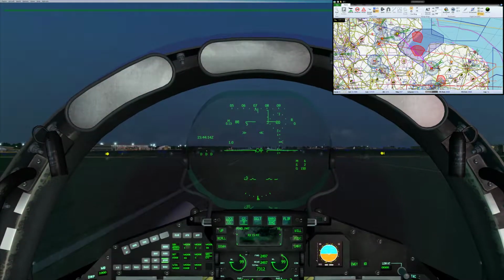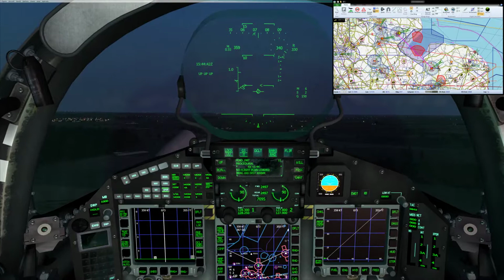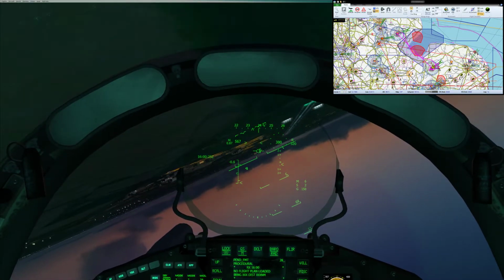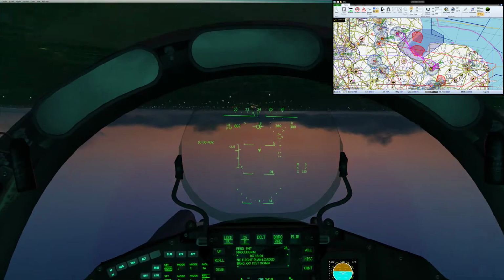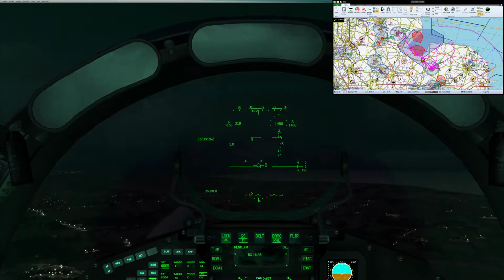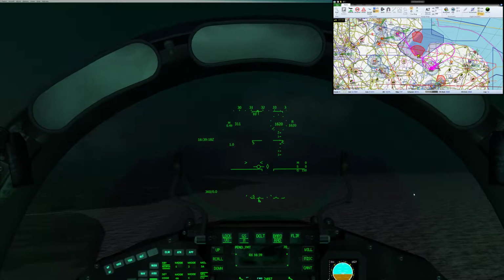FSX EUFI EGXC-EGXC LOW LEVEL AND GROUP FLIGHT